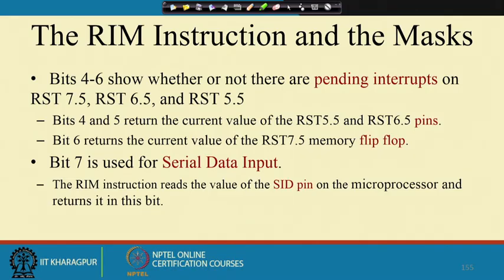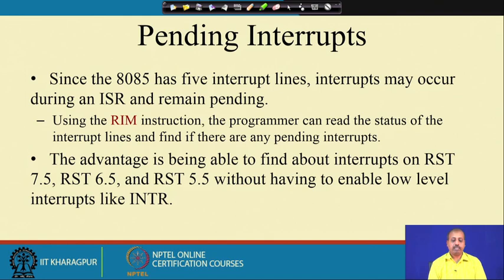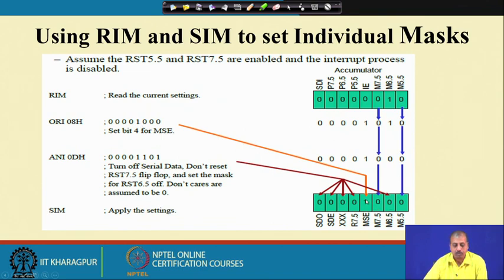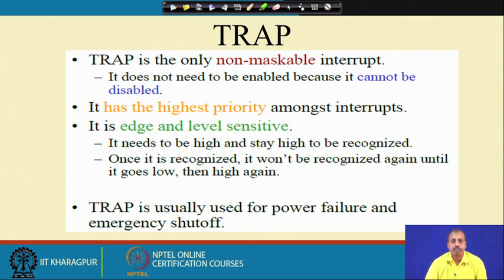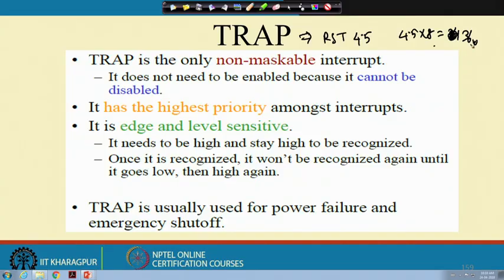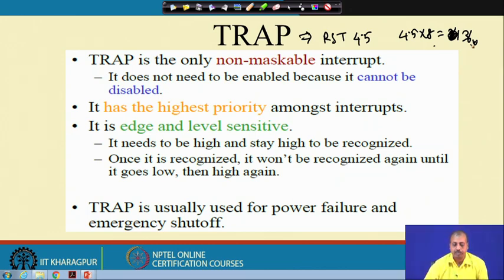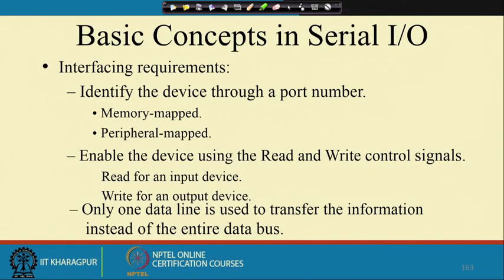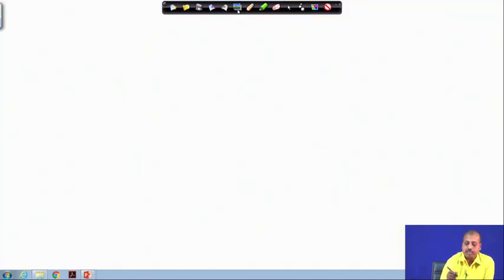Lecture 60: 8085 Microprocessor (Contd.)